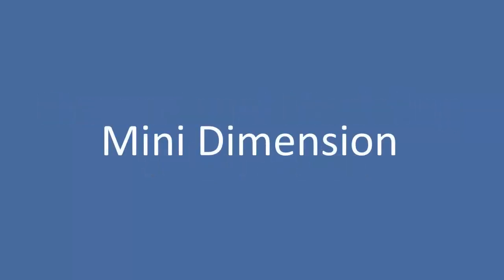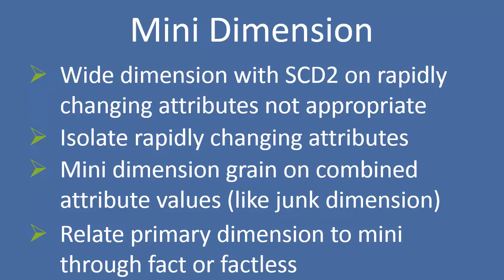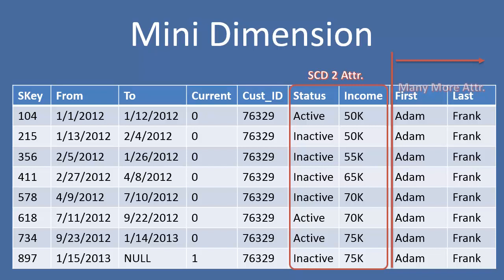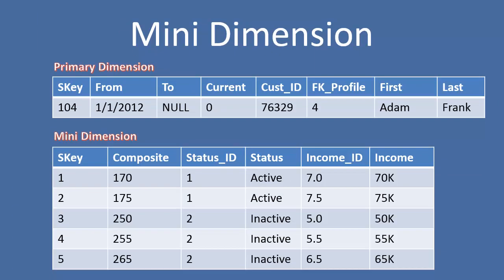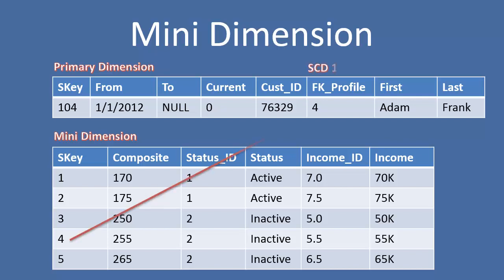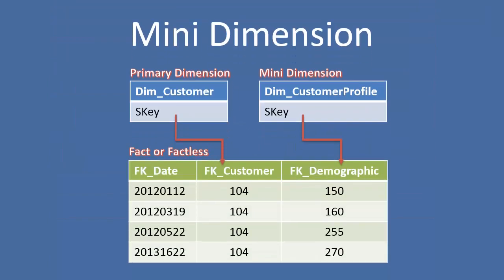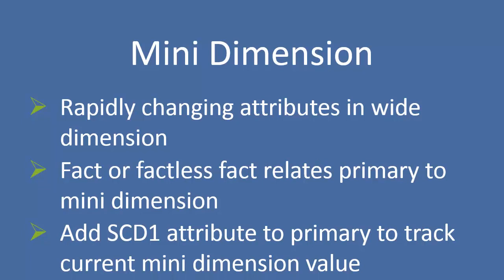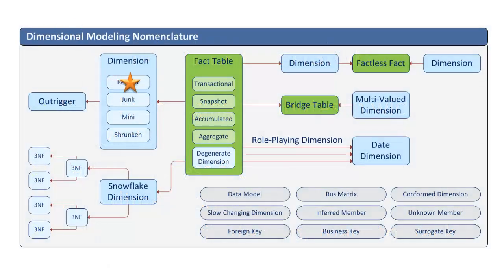Mini Dimension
What is a mini dimensions?  This short video describes mini dimensions and provides examples.